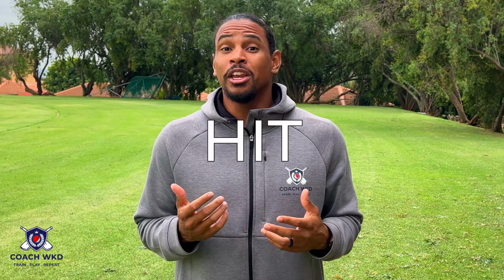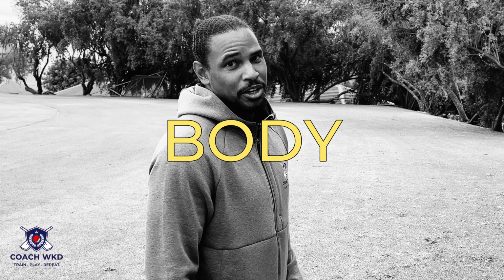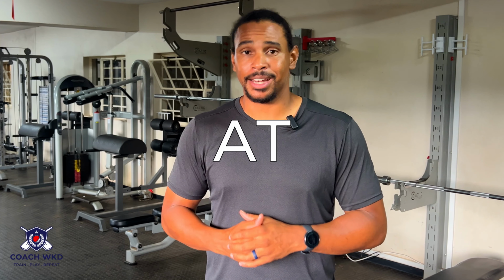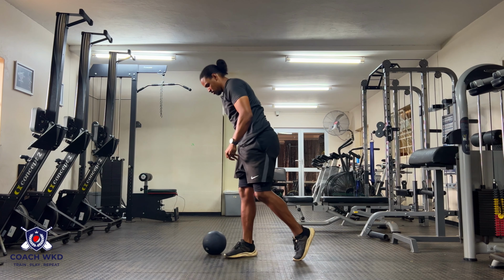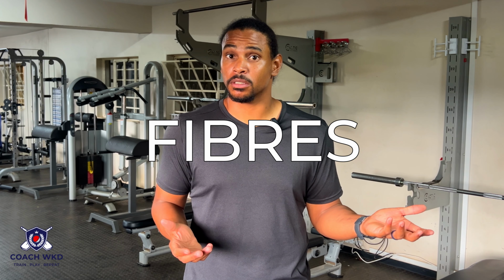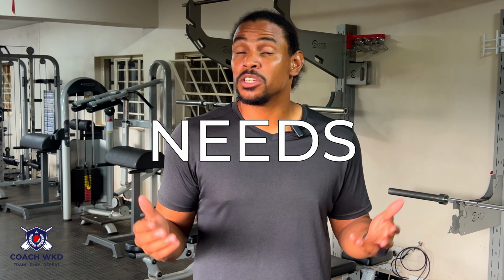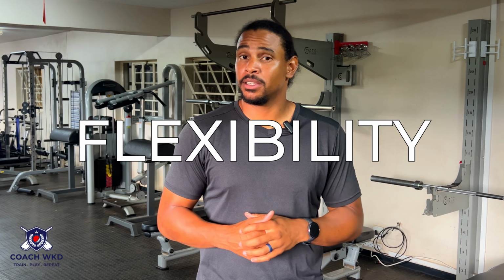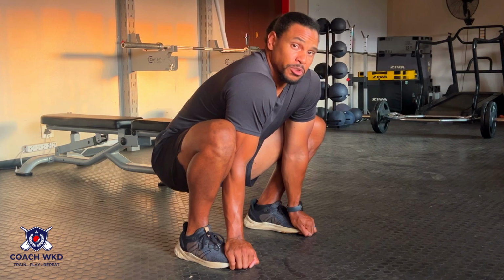HOW to BOWL FASTER | Part 2 | Fast Bowling Tips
Why Aren’t You Bowling Faster?

Part 2: Conditioning

This video dives into some thoughts and ideas on HOW YOU CAN BOWL FASTER by improving your physical condition off the field and in the gym.